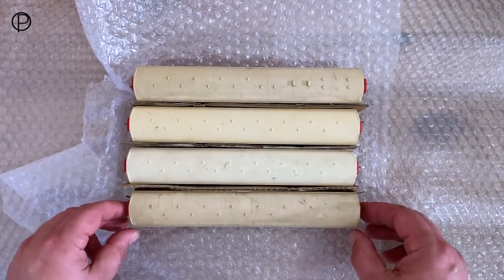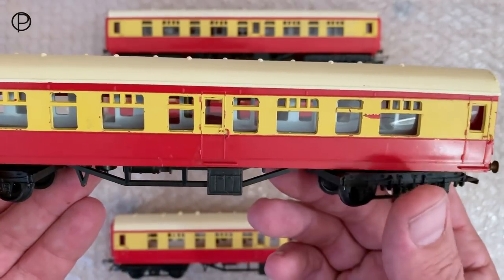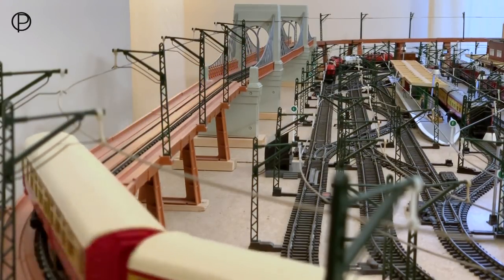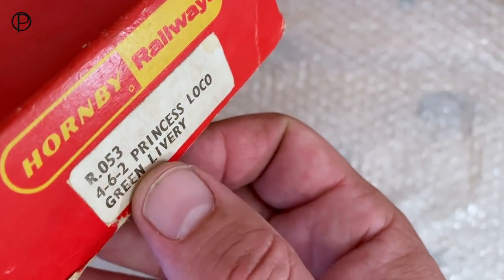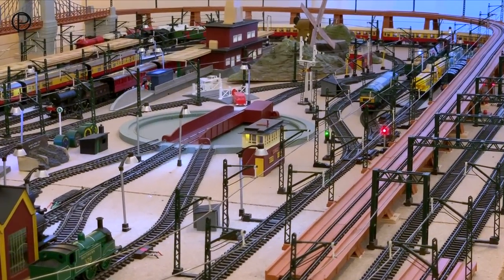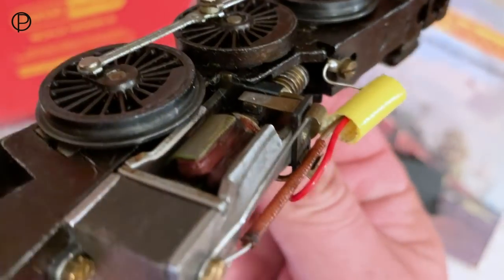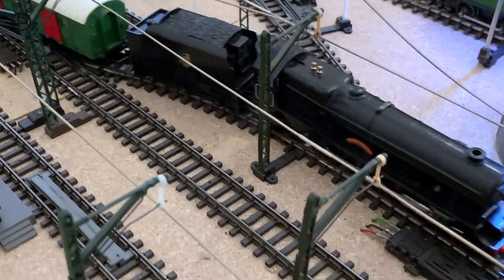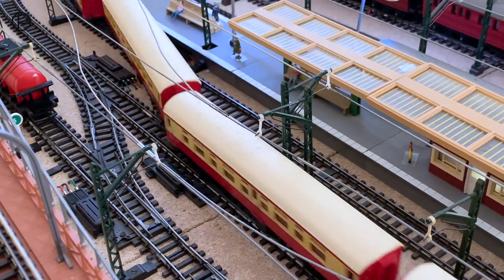Hornby Railways R.050 4-6-2 Princess Victoria with R.720 coaches and R.726 Utility Van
A look at the Hornby Railways R.050 4-6-2 Princess Victoria Locomotive in Black Livery (c1974 mail order?) in the wrong box. With four R.720 Red and Yellow 9in coaches (c1964-67) and the R.726 Utility Van green with red doors (c1964-65?).